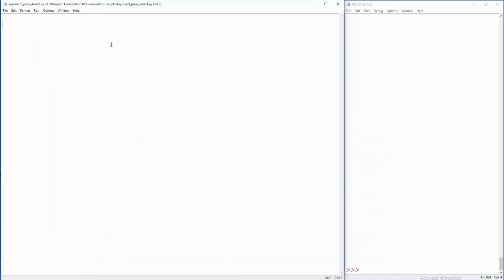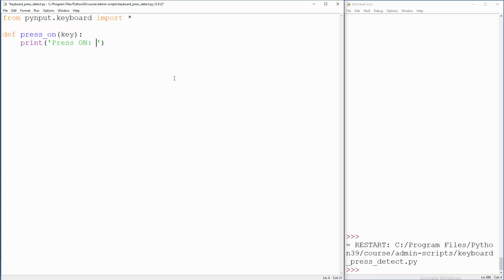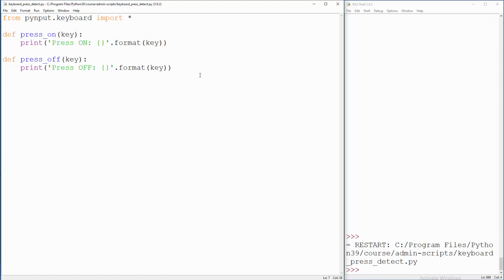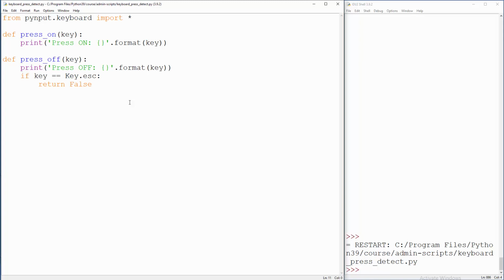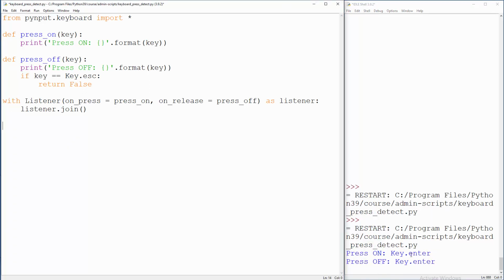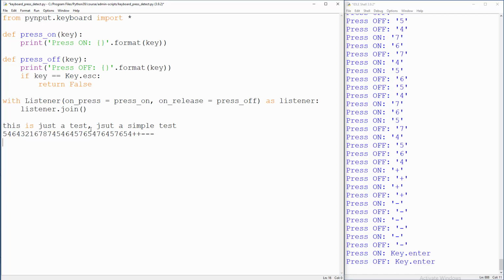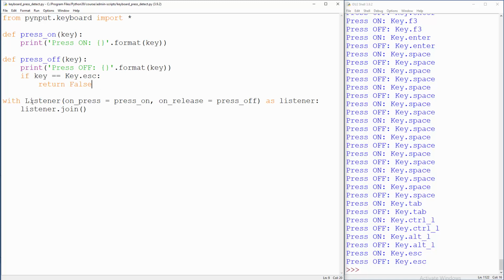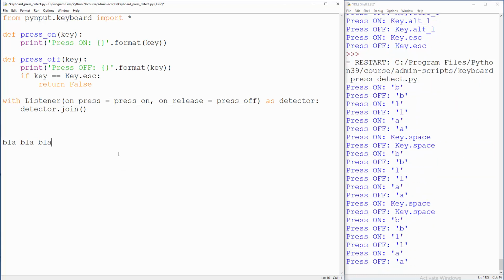How to Detect Key Presses with Python